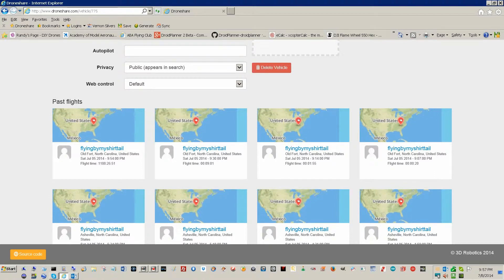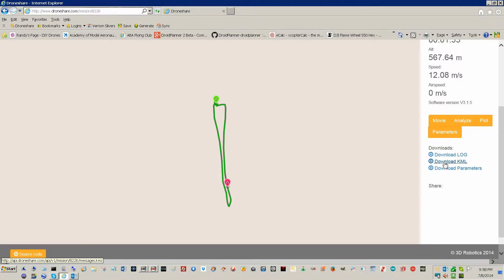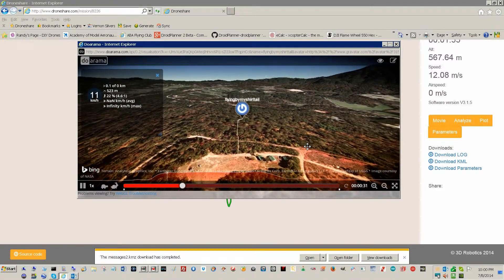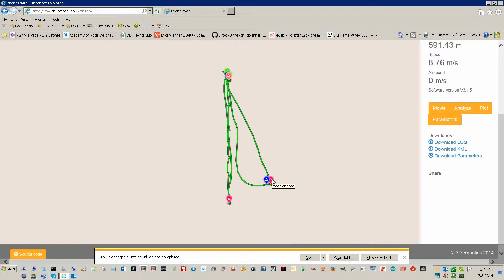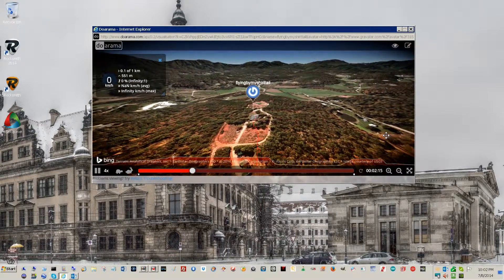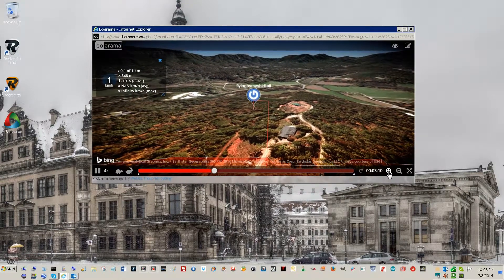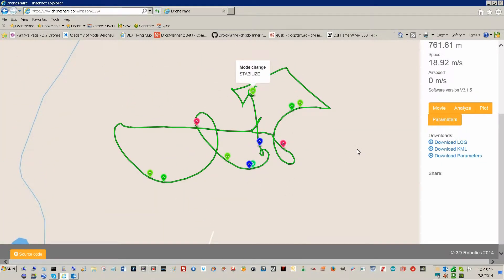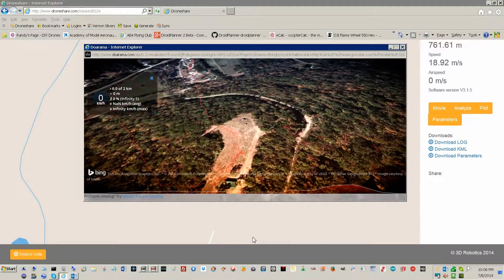Wow DroneShare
Currently testing TWO of the flight data sharing programs.  Drone Share and Flytrex.  Checking out the functions of DroneShare today.